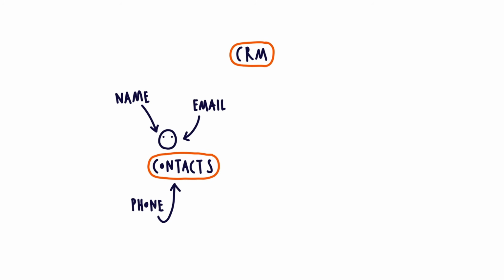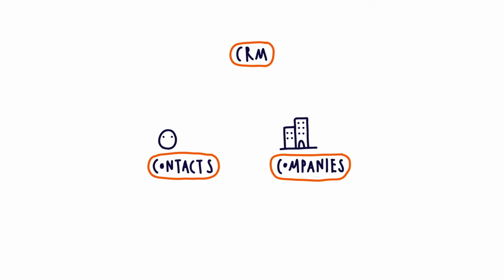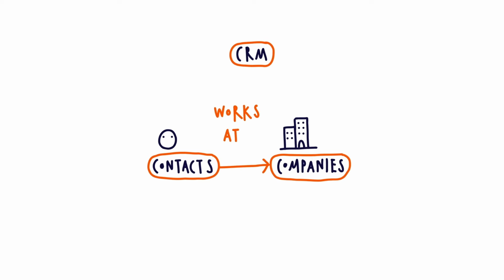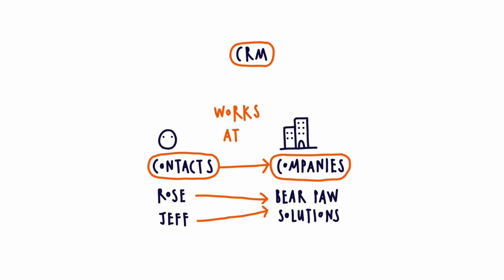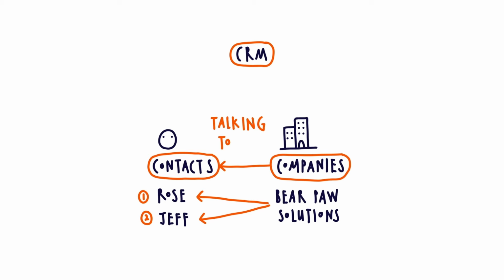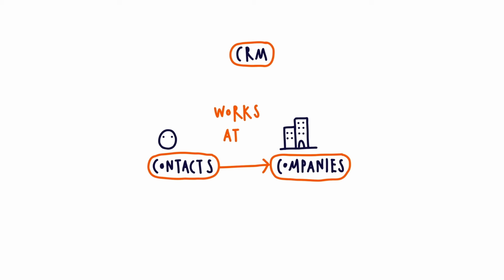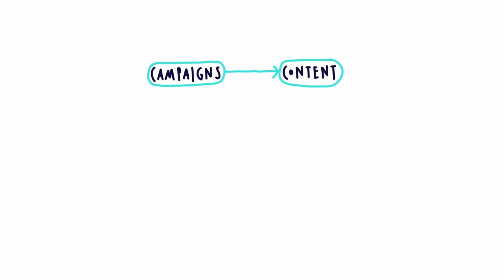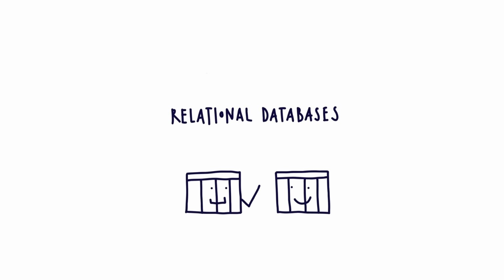What is a relational database? Ultimate Guide to Airtable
This is a lesson from the Ultimate Guide to Airtable explaining the basics of relational databases. Every section of the course starts with an explainer video like this one where I go through the theoretical concepts we'll cover in that section in Airtable.

// ABOUT ME
Aron here! I started AATT to help you create workflows and automations so you can focus on the stuff that matters.